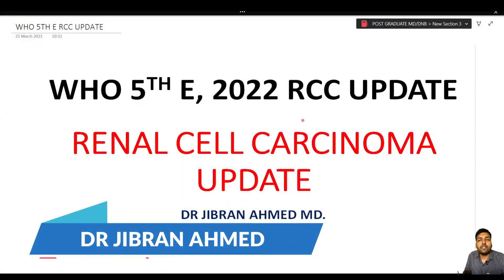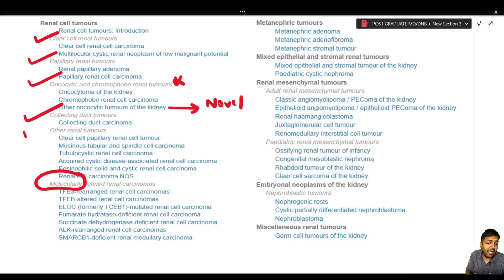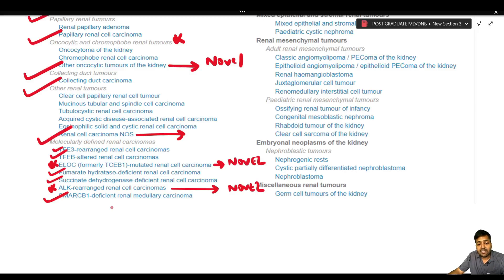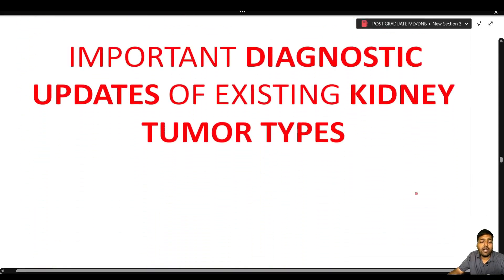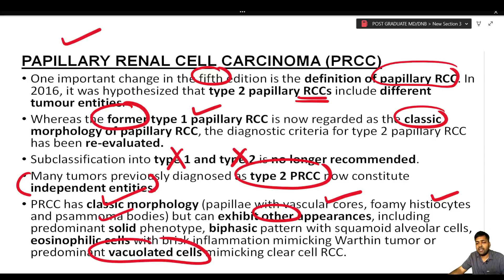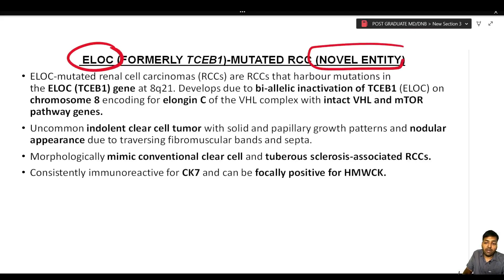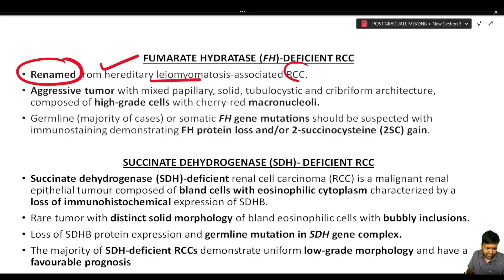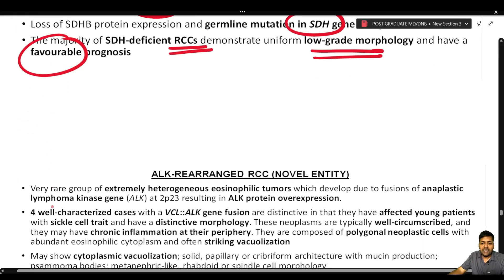WHO 5TH E II RENAL CELL CARCINOMA UPDATES II SYSTEMIC PATHOLOGY II @DR JIBRAN AHMED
TIME STAMPS

00:00 INTRO
00:34 WHO 4TH E VS WHO 5TH E CLASSIFICATION
05:41 DIAGNOSTIC UPDATES OF EXISTING TUMOURS TYPES
09:16 MOLECULARLY DEFINED RENAL TUMOUR
16:40 EMERGING ENTITIES
16:45 THE END